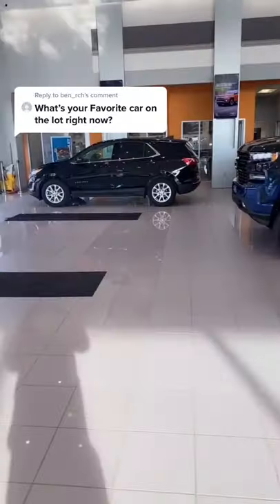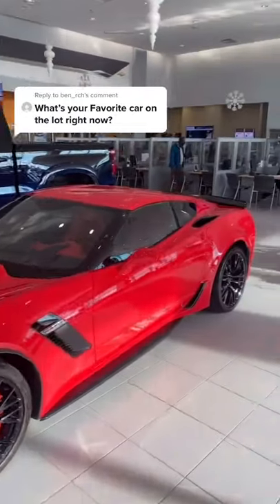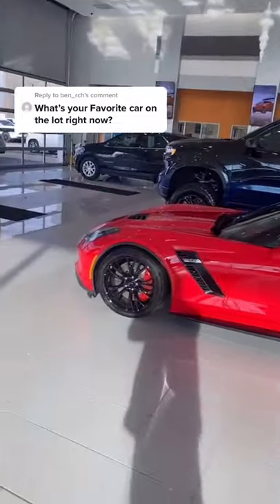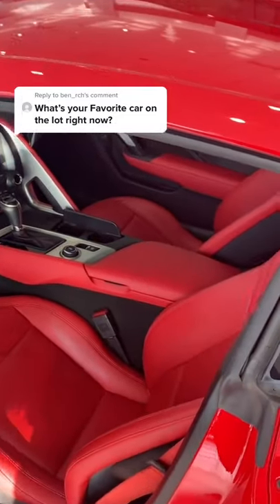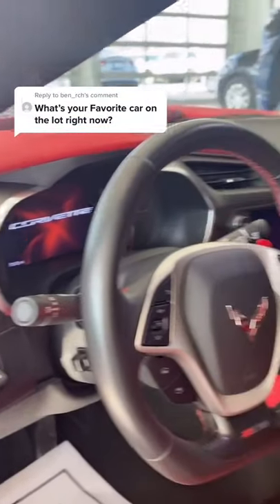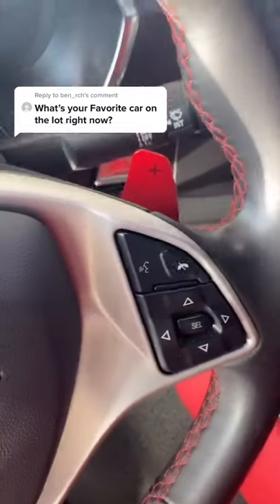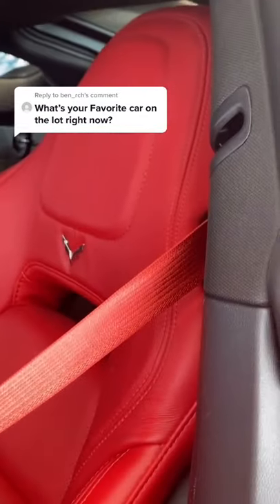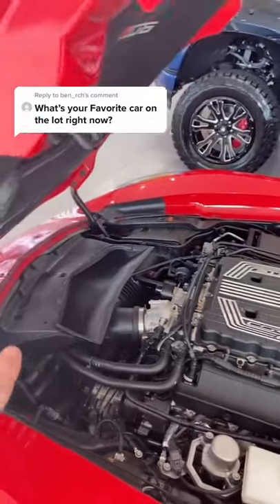My favorite car in stock.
I love corvettes and I should have bought one of these cars. This is my Favorite car currently in stock.  2019 Corvette Z06 has 650 Horsepower and so fast!